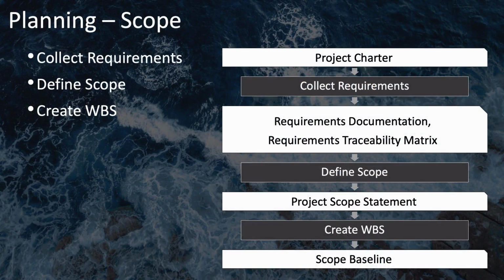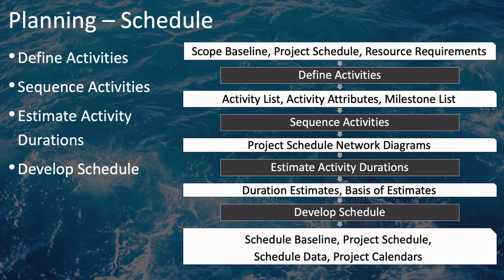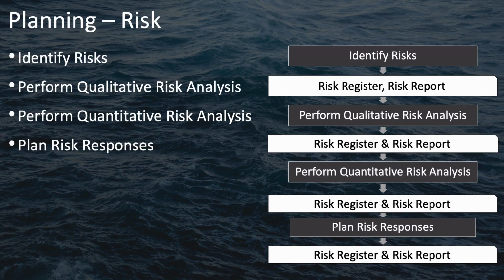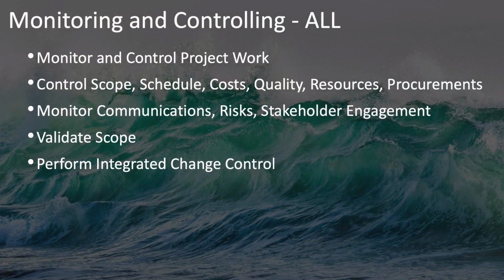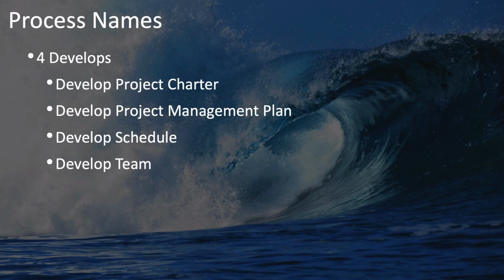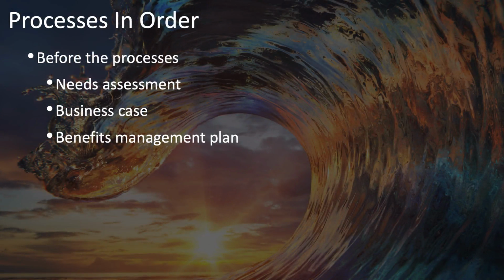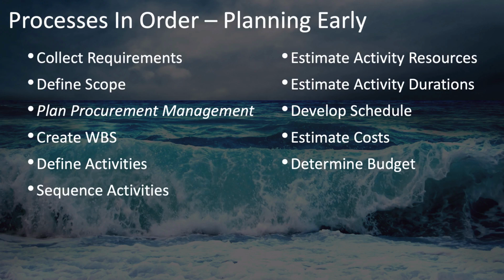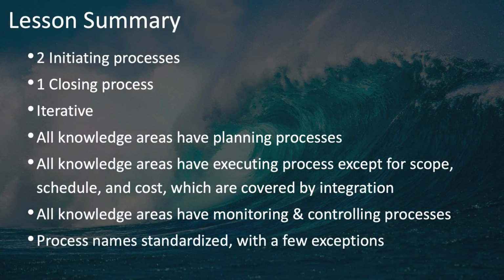PM Ready™ Process Table In Depth Part 2